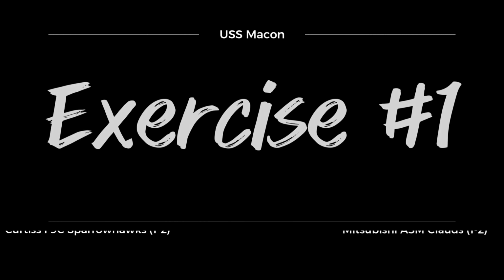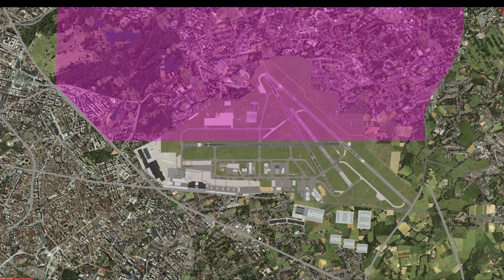Display #1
Possible Plan for USS Macon demo
June 25th, 2023 @ LFPB
performing for PVACES

Not guaranteed to happen at this particular show, just a plan that can be adopted for other airshows